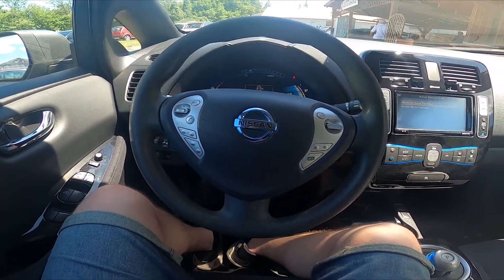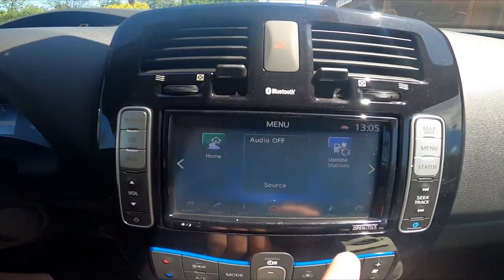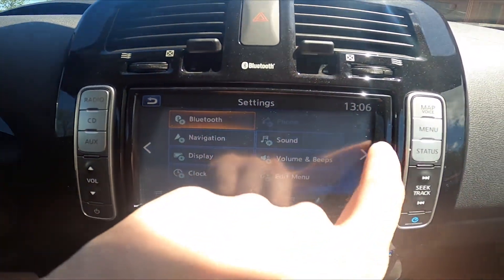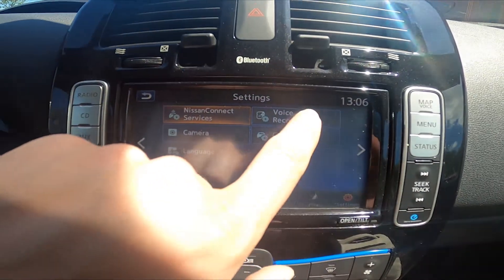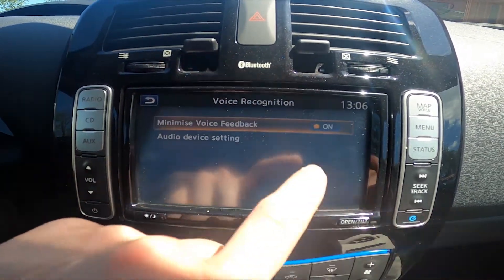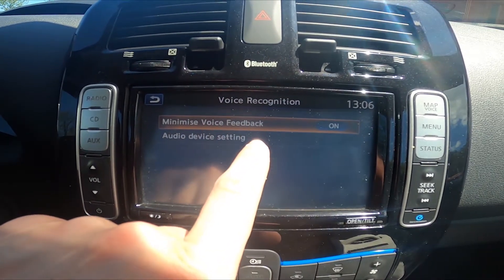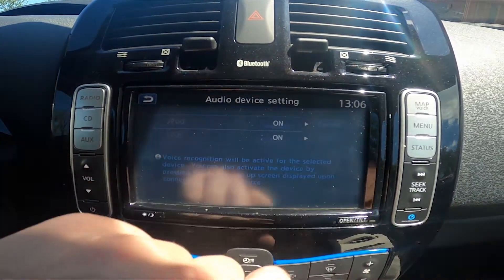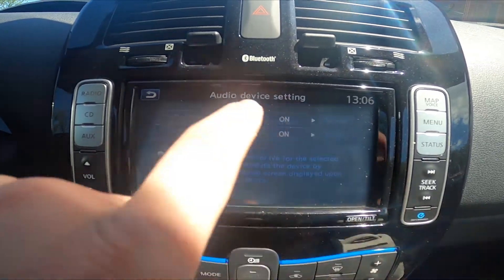How to Find and Manage Voice Assistant Settings in Nissan Leaf ( 2011 - 2017 )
Find out more info about Nissan Leaf ( 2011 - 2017 ):
Would You like to know how to Find and Manage Voice Assistant Settings in Nissan Leaf? Thanks to this section in Your car's system You'll be able to select Voice assistant gender, wake up work, and many more. Follow the video we've provided above to learn how to manage Your Nissan Leaf better!

How to Customize Voice Assistant? How to Manage Voice Assistant Settings?

Years of Production:

2011,2012, 2013, 2014, 2015, 2016, 2017